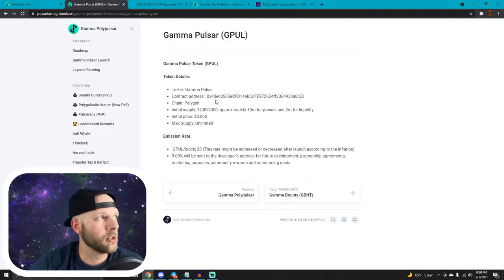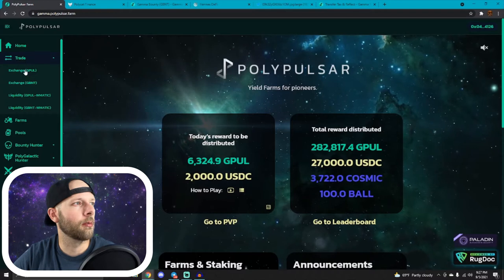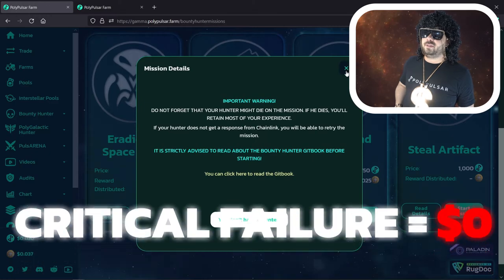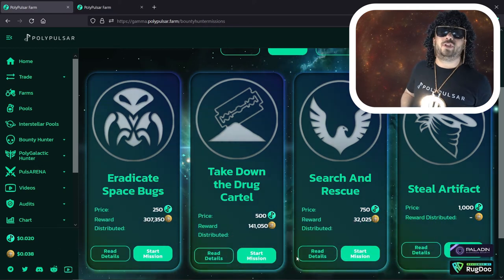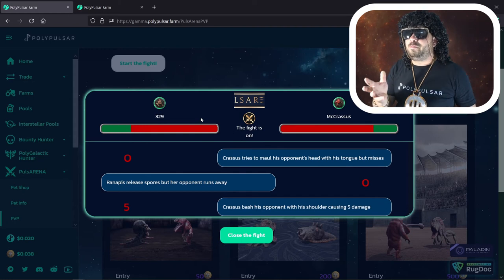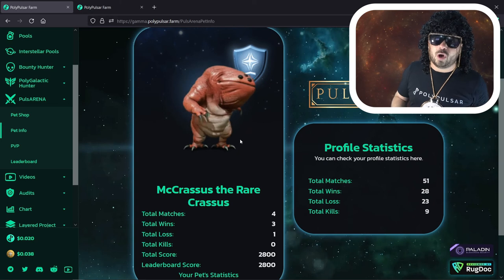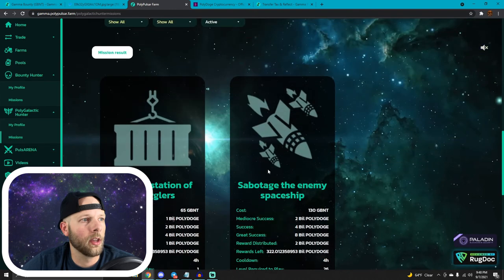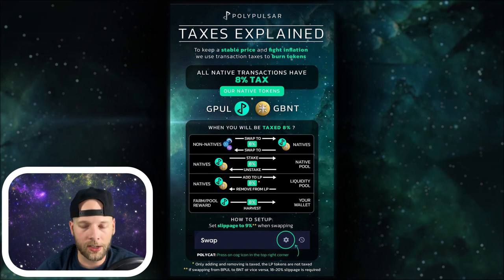Polypulsar Gamma Layer Complete Tutorial (Defi Blockchain Gaming Project Full Overview)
Timestamps
0:00 Intro
0:34 Tokenomics
3:10 Providing Liquidity, Pools, and Farming
7:09 Bounty Hunter
13:33 Pulsarena
18:21 Leader Board
19:53 PolyGalactic Hunter
24:38 Deposit Fees and Transfer Tax
26:15 Final Thoughts
27:45 Signoff

In this video we deep dive into the Gamma layer of polypulsar.
Tokenomics of GPUL and GBNT as well as how these tokens fit into the pulsar ecosystem
Gpul being the native farming token that is also used to play the game bounty hunter to earn Gbnt.
Once GBNT is earned there are multiple avenues available to continue to earn more and play more games.
We cover how to purchase Gpul as well as provide liquidity.
We also show some game play of bounty hunter, Pulsarena, and the new game polygalactic hunter. During the game play we also go into the details and mechanics of the games.
We talk about how pulsarena opens the opportunity to get on to the daily score board. The top 20 players on this leaderboard are proportionally distributed rewards! This heavily incentivizes the game play.
We also cover the new game polygalactic hunter in detail. we discuss how this game give an external use case to the project and could pave the way for polypulsar being a launch pad for future defi/ crypto projects.
We also discuss how many of these games are statistically in your favor in regards to profitability. meaning you can literally play to earn!
We also cover how all of these games as well as the transfer tax act as a deflationary mechanism to keep price stability and anti inflationary.